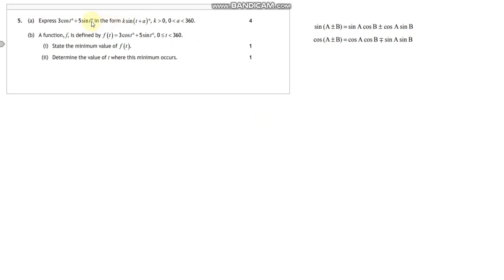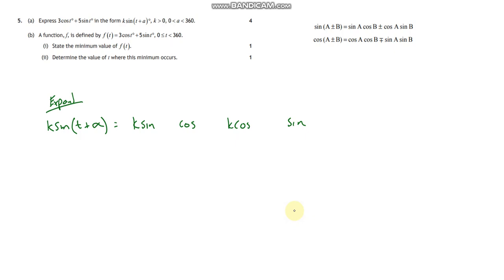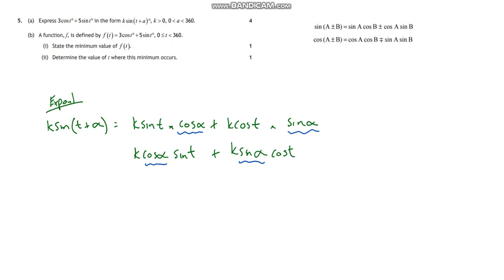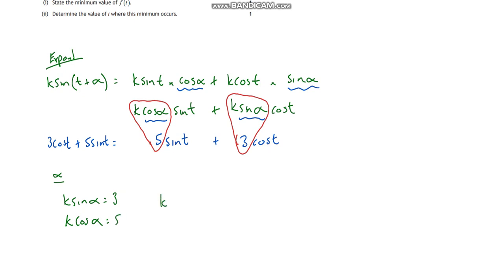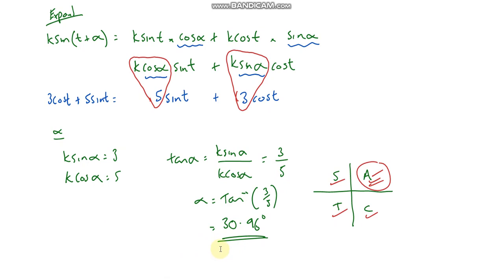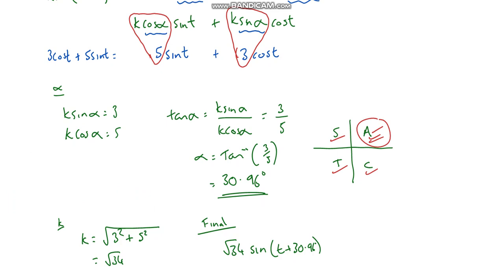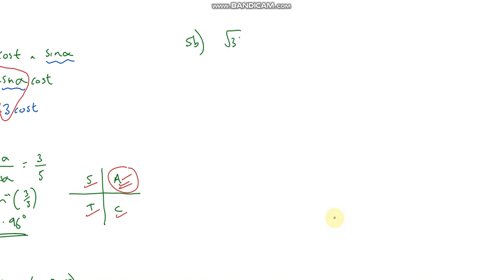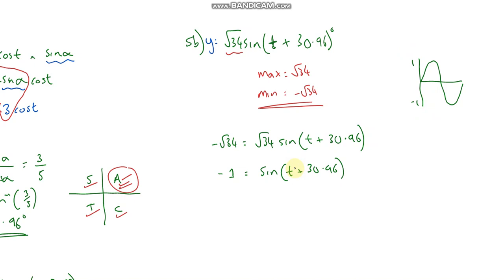Higher - 2021 - Calc - Q5 Pt1